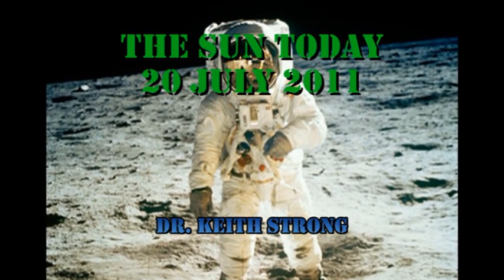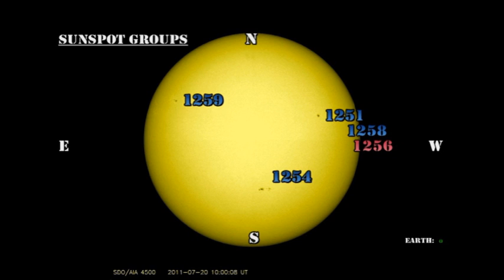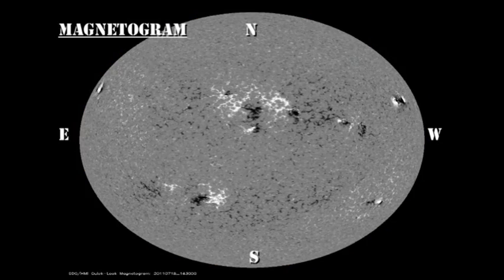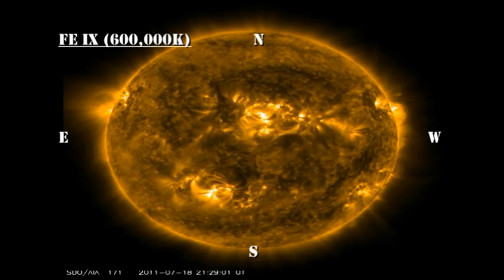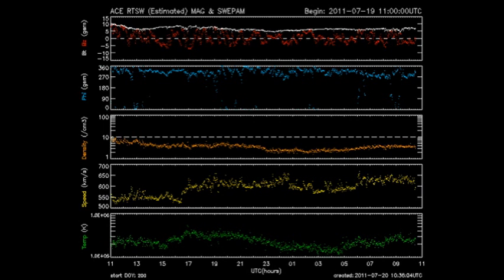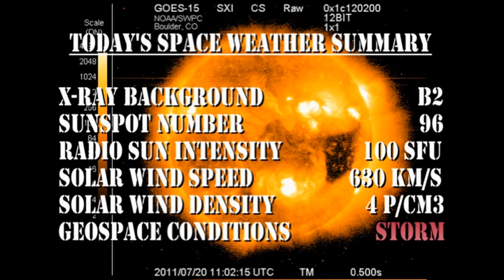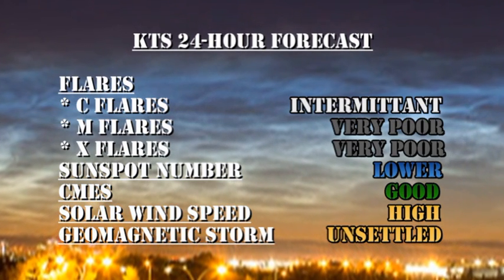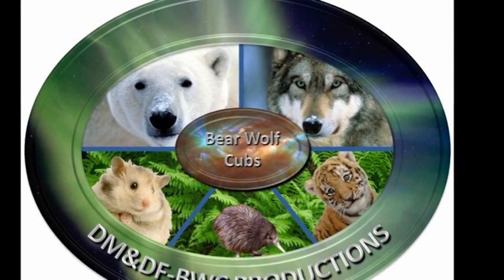THE SUN TODAY: 20 July 2011 - Geomagnetic Storm